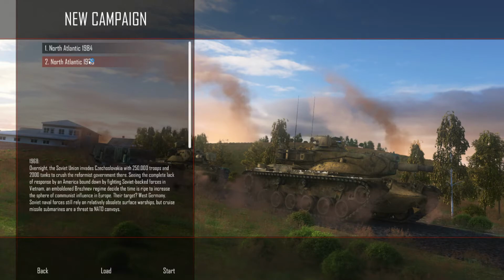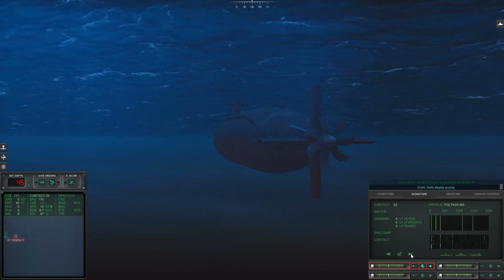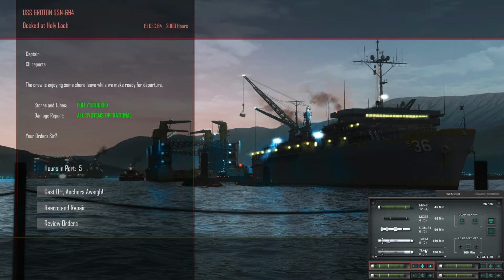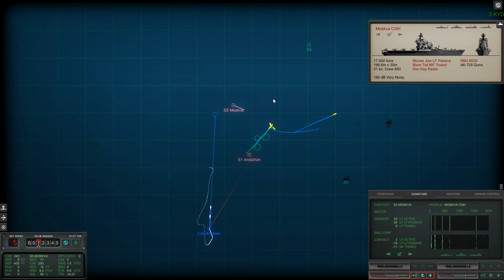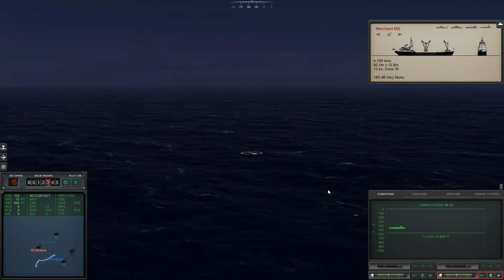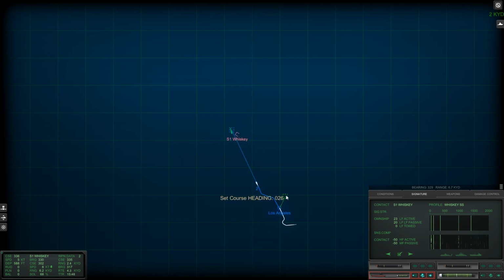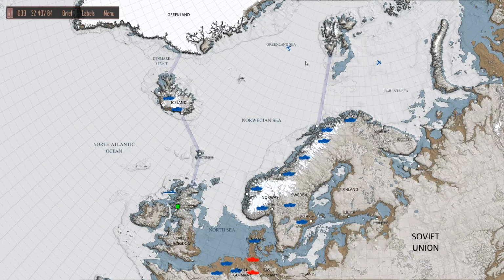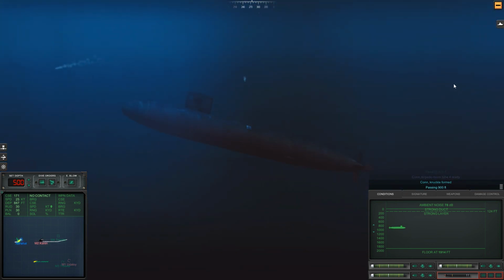[2018-01-25] 222162816 Cold Waters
because of the age of the vods the names where lost so there is only a date, a random number for ordering them and the name of the game